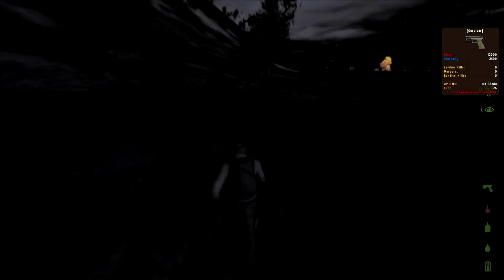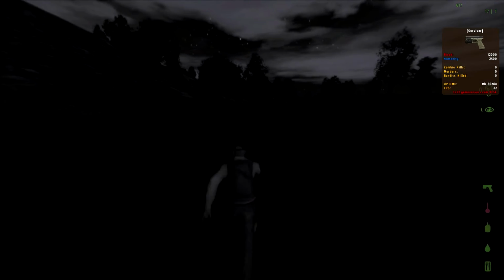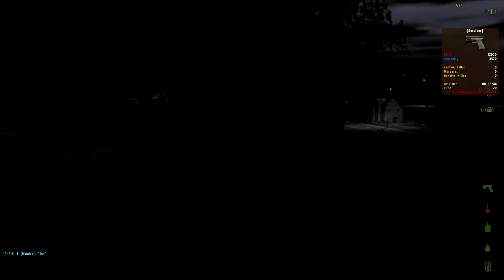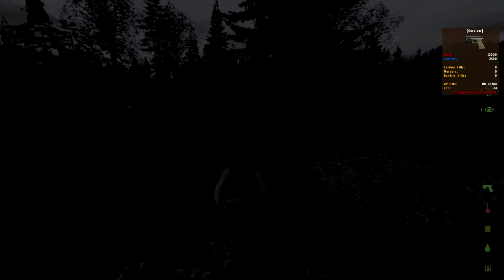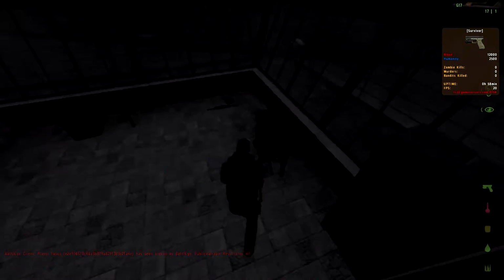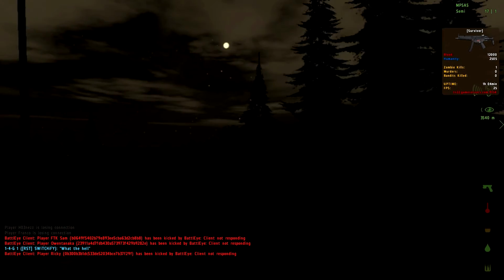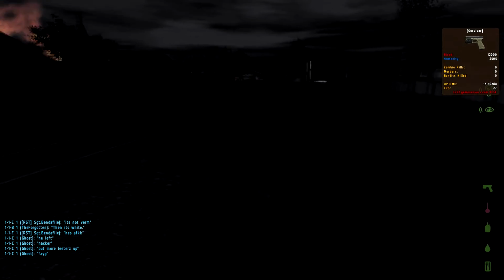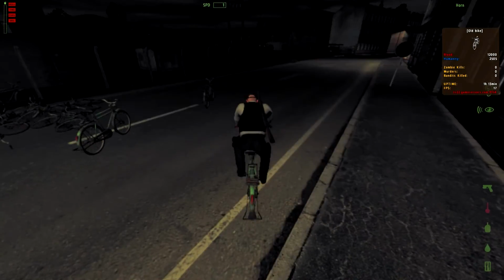NUKE! Arma 2: DayZ Mod #1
READ! I am creating a new DayZ Series because my other DayZ series made no sense. The cross over from DayZ Standalone to the Mod didn't work. BUT - ABOUT THIS EPISODE! Guys you must watch to the very end because hackers get online and NUKE the server and kill everyone and then there is hacked bicycles oh man funny stuff!

DayZ is a game where you must survive the apocalypse in a 225km2 map. You can team up with friends or go solo, be a bandit or be a hero! You can hide anywhere in the map and kill anyone. There is no end of the game, it just goes forever until you get bored! You basically have to adventure into the abandoned cities where you will find loot guns, food, water, cars...etc although there a bandits in these cities!
You can find army vehicles at abandoned airfields such as planes, helicopters armored vehicles and more! I hope you enjoy this series, leave a comment or rating if you do and I'll see you, in the next video!